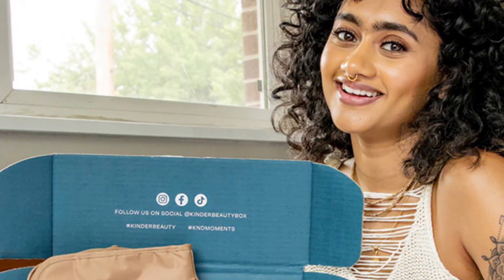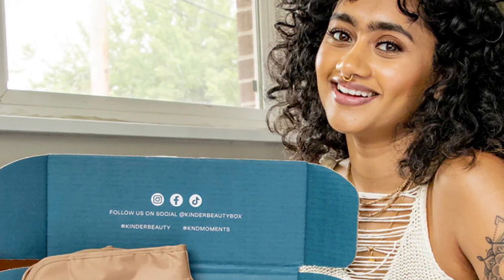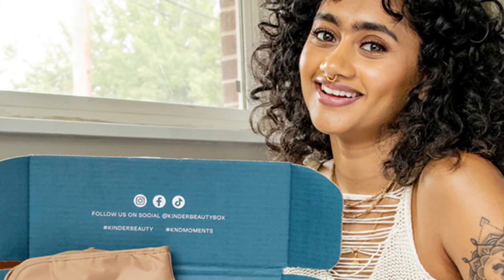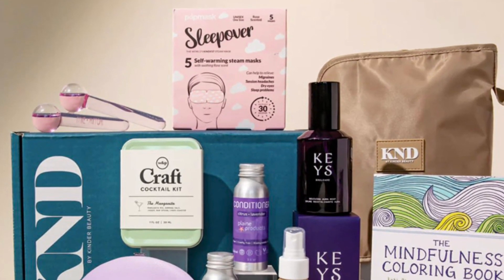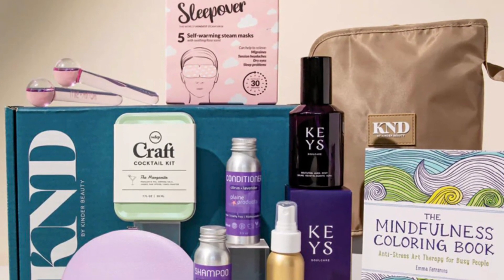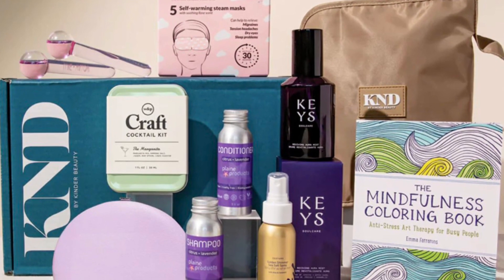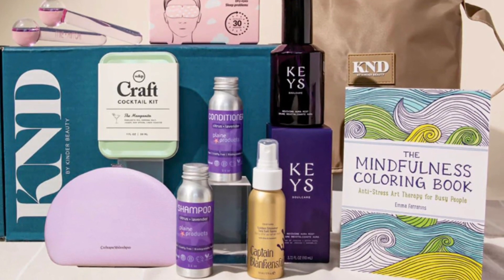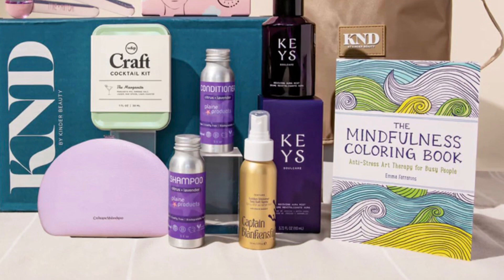KND Box by Kinder Beauty Summer ☀️2023 Full Spoilers: Wanderlust Edition Box! | BeautyAmaB